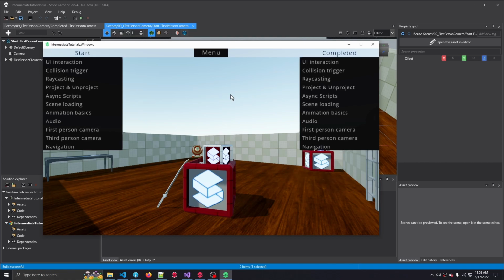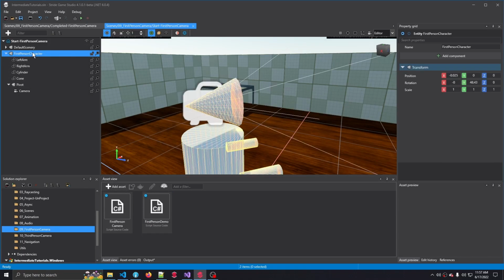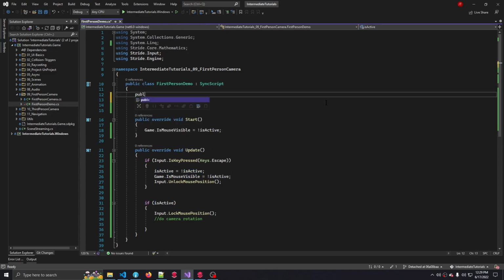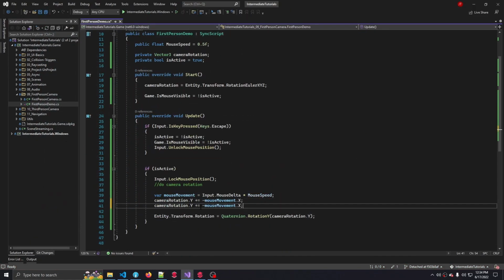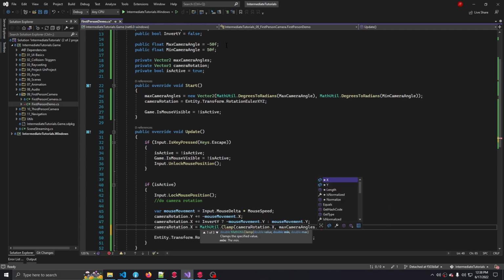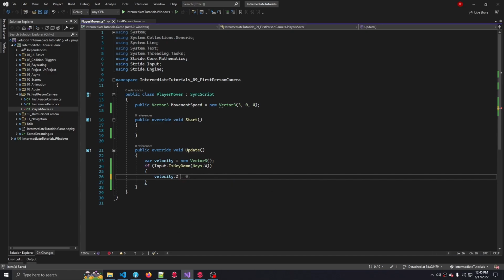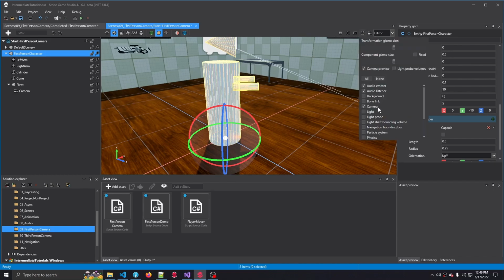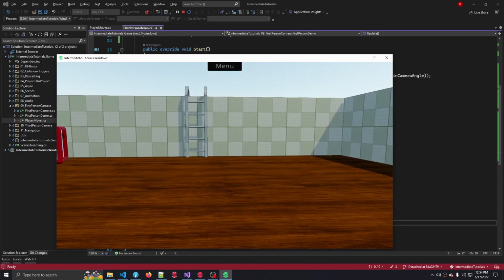Stride tutorial | C# intermediate #9 | First person camera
In this tutorial, we learn how to make a basic first person camera. We also learn about the character component